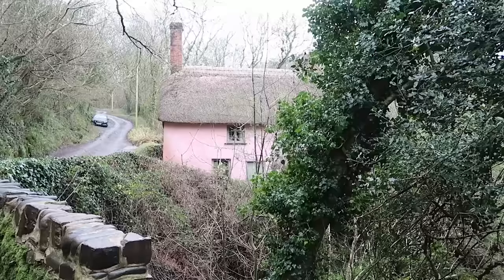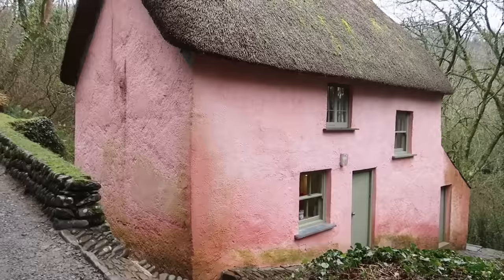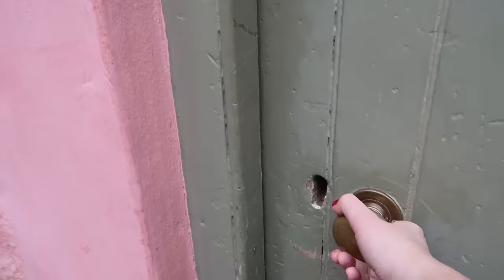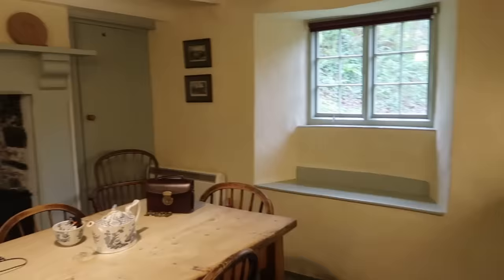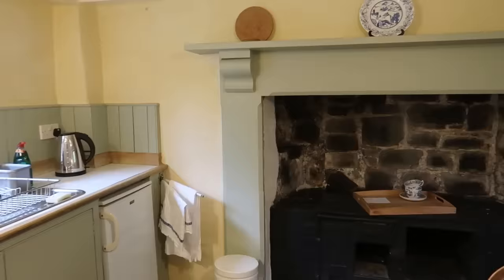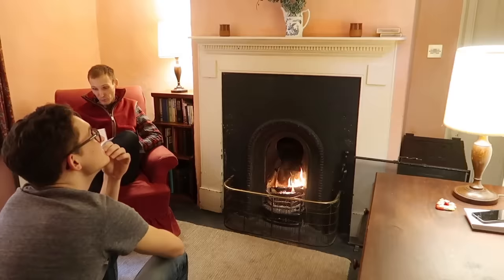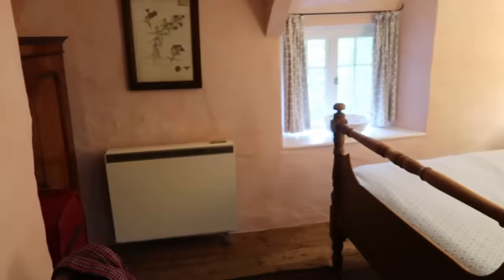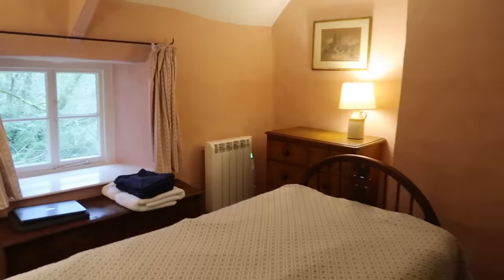Our Fairytale Cottage in Devon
Our Fairytale Cottage in Devon// Real cottagecore dreams! Joerg and I spent the most amazing week in this beautiful fairytale cottage that epitomises the dream of TINY LIVING. It's the most gorgeous thatched roofed cottage that makes you think of the film The Holiday.

Happy New Year 2019! Time for the first video of the year which I'm so excited about. We started the New Year in North Devon where we stayed at the cutest holiday cottage owned by The Landmark Trust near Peppercombe Beach. Pure bliss without WiFi or any phone signal giving us all the time to chill and relax. If you're looking for some peace and quiet, you can rent this beautiful wee cottage in the woods. We had our godson Luca with us who visited us in the UK for the first time and it was just wonderful.